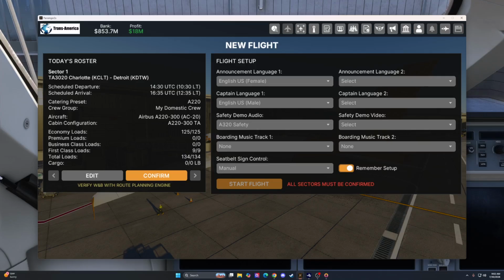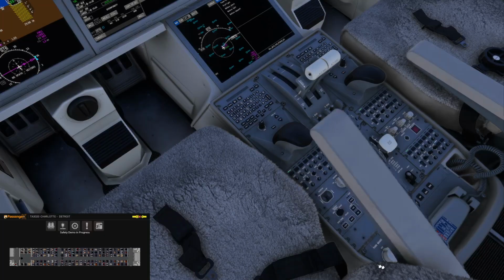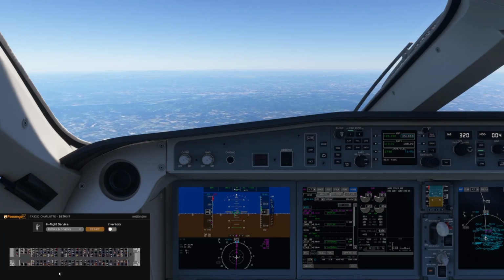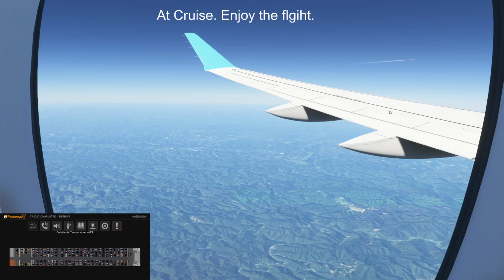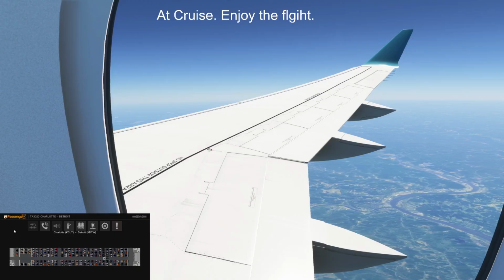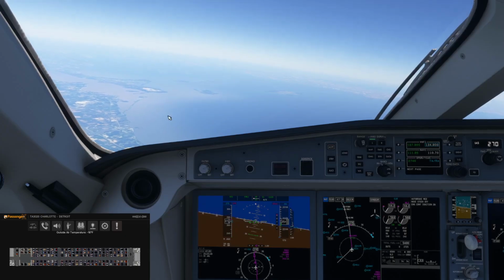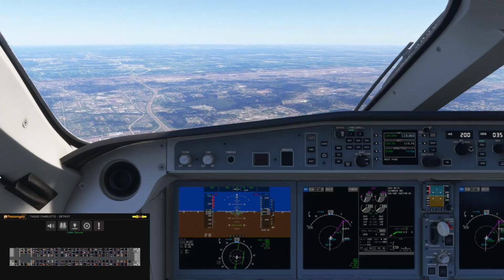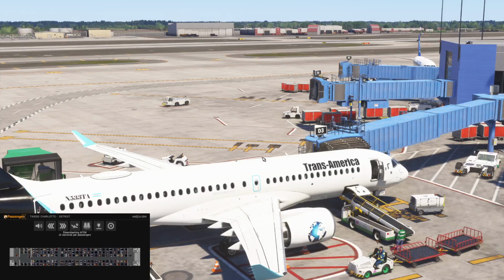Synaptic A220 Full Flight From Charlotte to Detroit With BeyondATC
Come along as we take a flight from Charlotte to Detroit using the Synaptic A220-300 in custom Trans-America livery. Not the greatest approach/landing but any landing you walk away from is a great landing. Today we use Passenger2x and BeyondATC along with FSDreamTeam and iniBuilds sceneries.

Software used today:
Synaptic A220-300
BeyondATC
Passenger2x
FSDreamTeam Charlotte
iniBuilds Detroit

Hardware today
Thrustmaster Sidestick and throttle
Logitech Pedals
Xbox controller

AMD 9 7900X
64GB Ram
NVIDIA 4080RTX